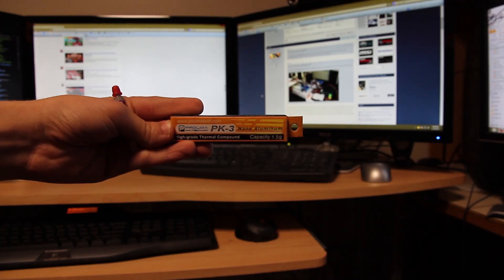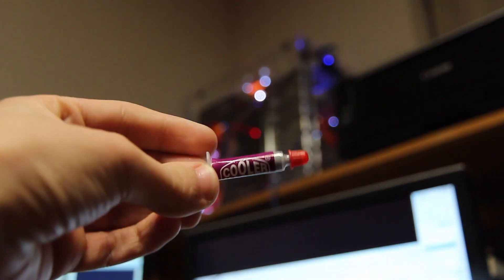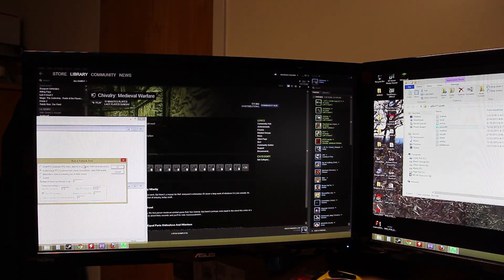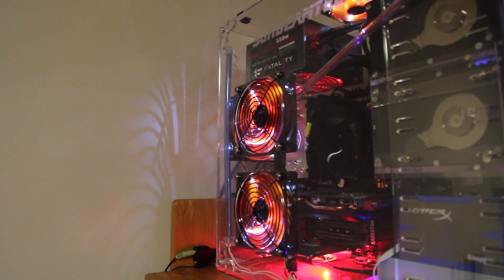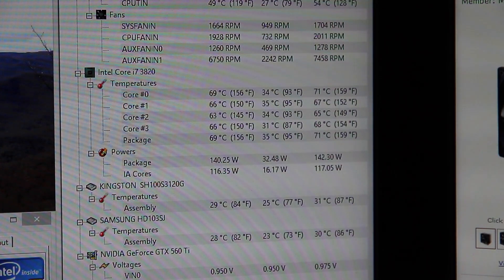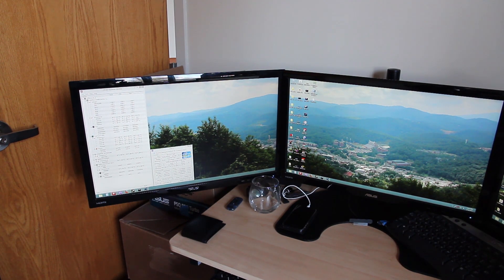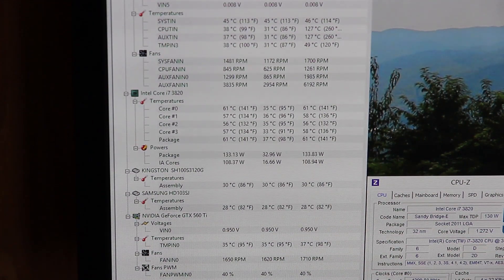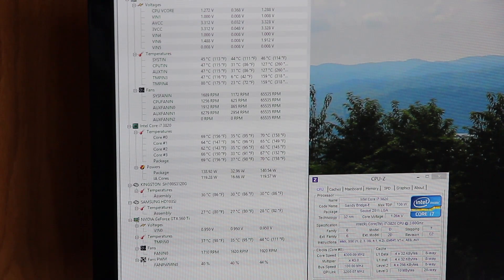Prolimatech Pk3 Thermal Paste Review / Comparison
I compare this to the stock thermal compound that came with my Hyper 212 EVO cpu cooler.

Feel free to skip to the end where I'll talk about the results I've found.